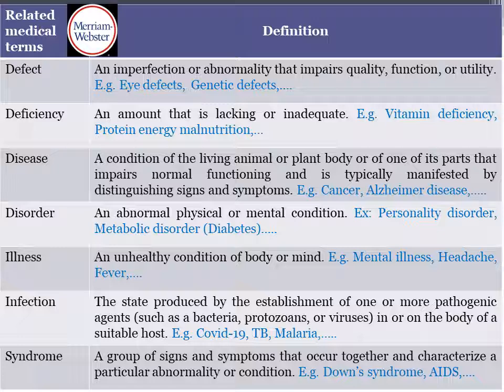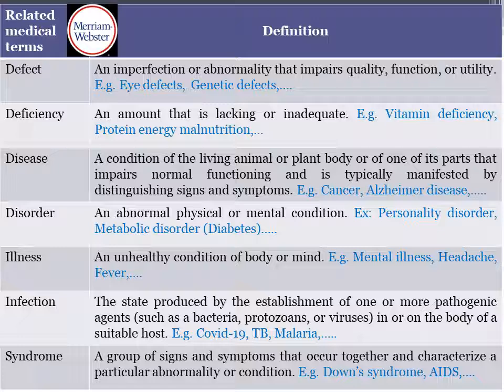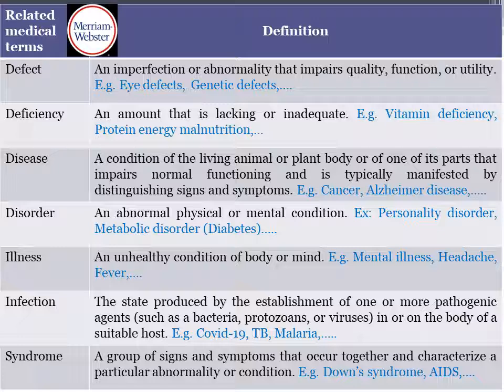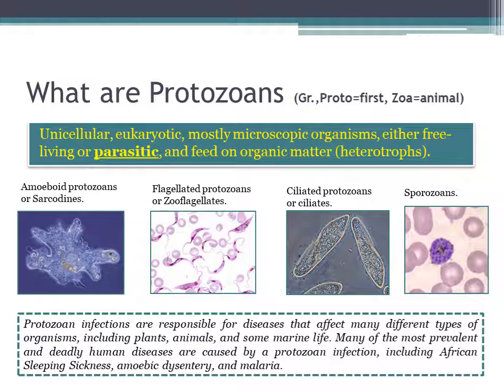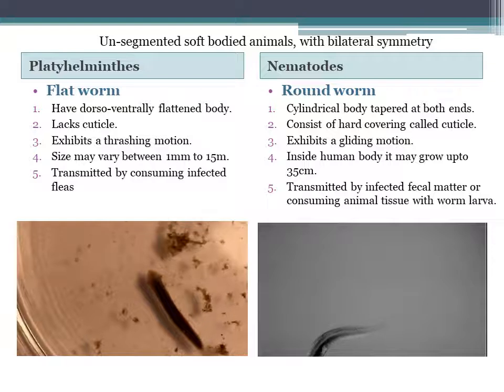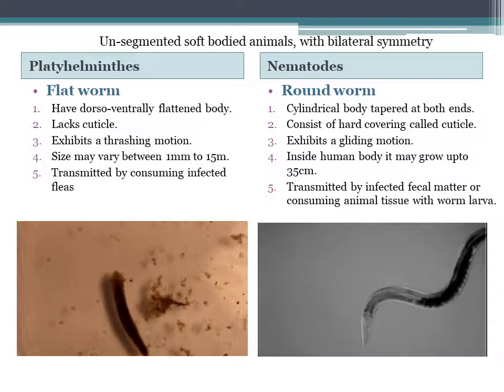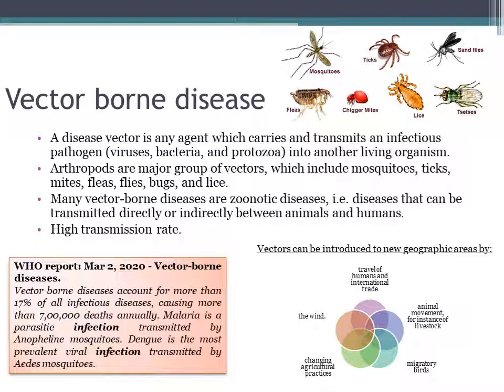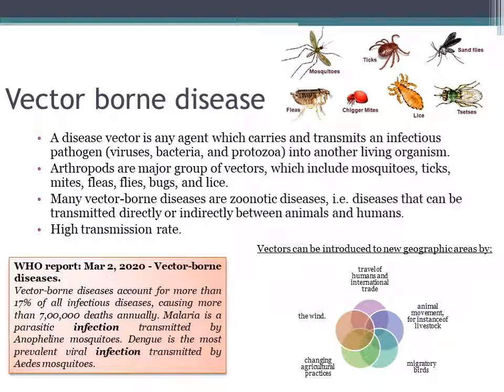Open course introduction - Human diseases (മനുഷ്യരോഗത്തിന്റെ ആമുഖം)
- Medical terms related to disease
- Introduction to parasitic protozoans
- Flat worm and round worm
- Vectors in disease transmission